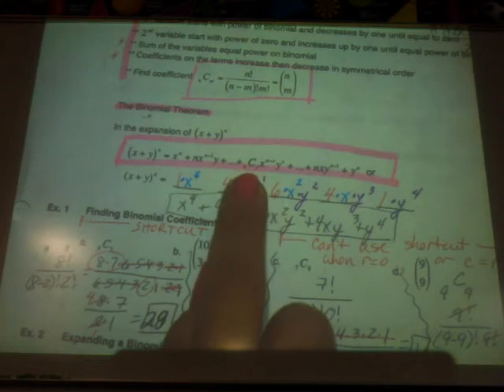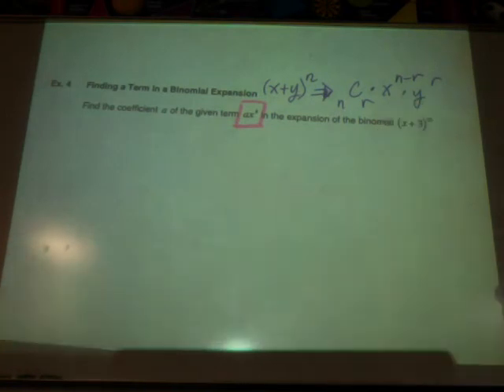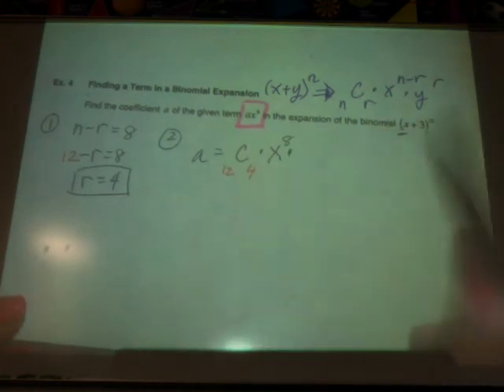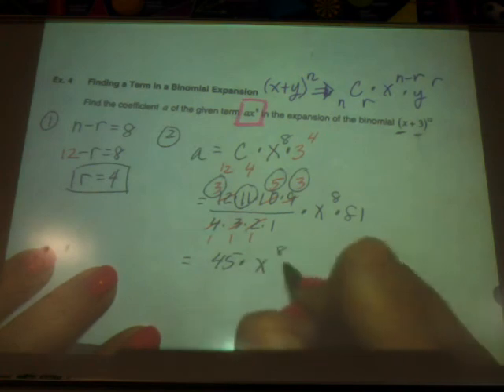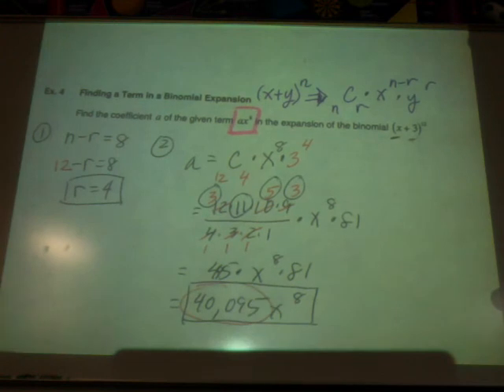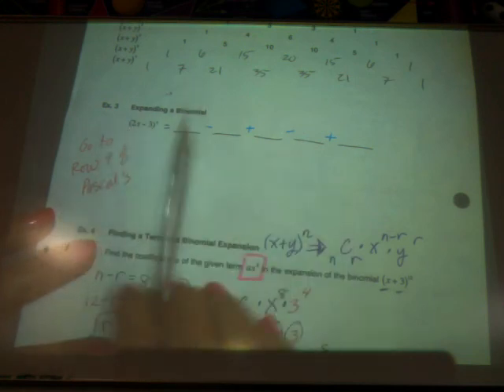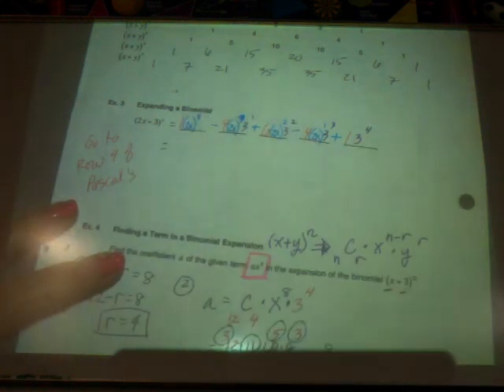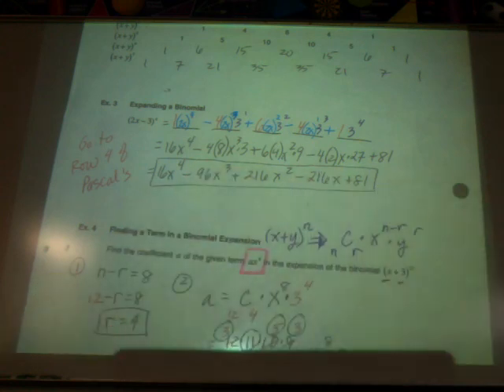PC Lesson 9-5 Day 2